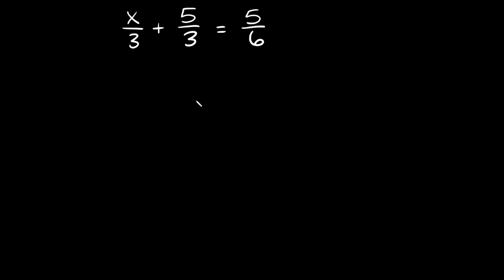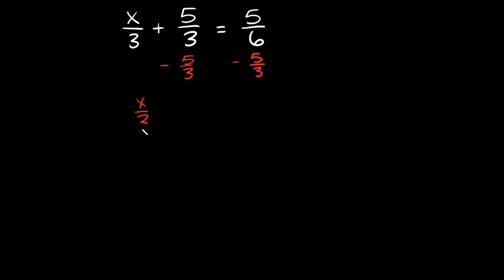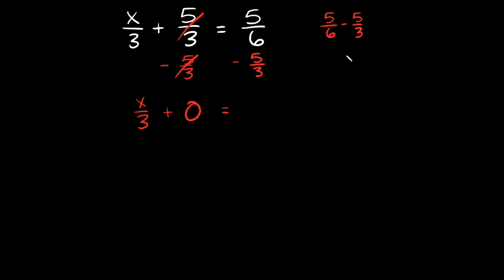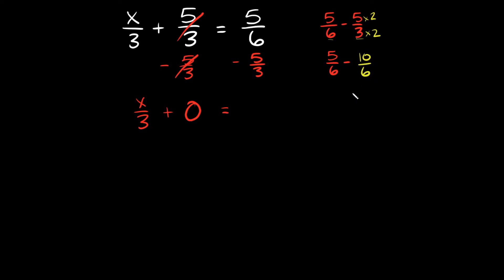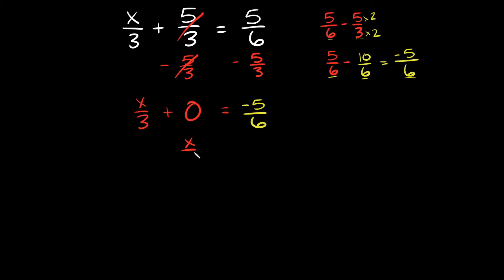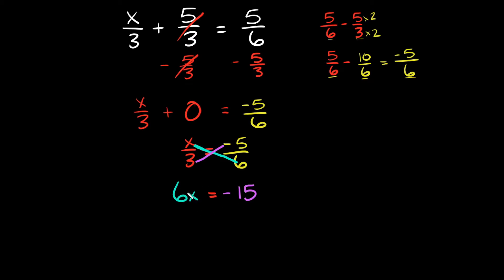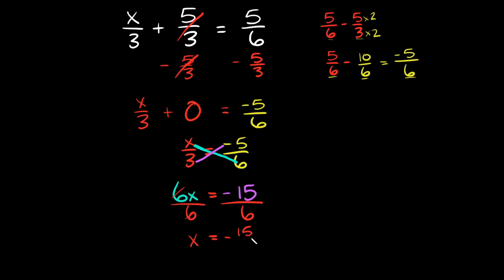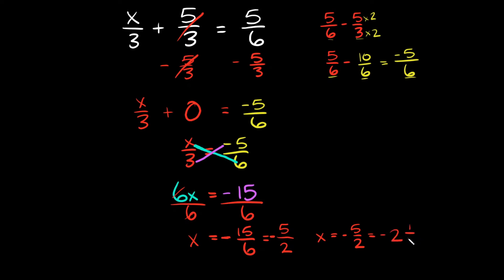Solve Linear Equations using Cross Multiplication | Eat Pi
In this video, I teach you how to solve an algebraic linear equation made up fractions. We solve for the variable, x, by cross multiplying.